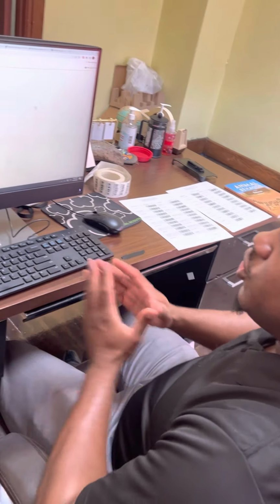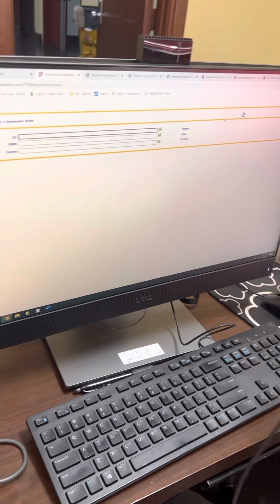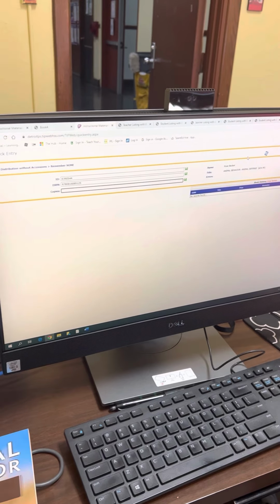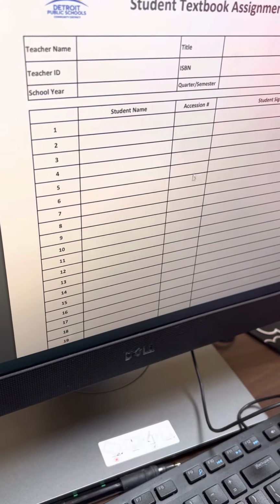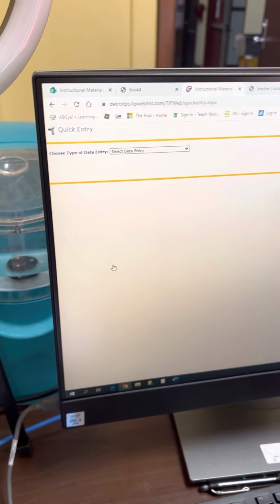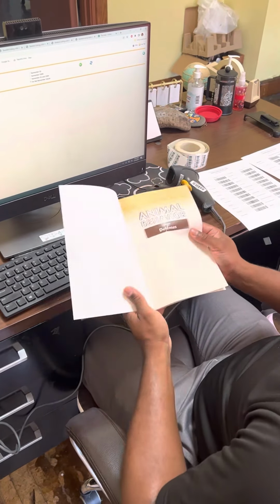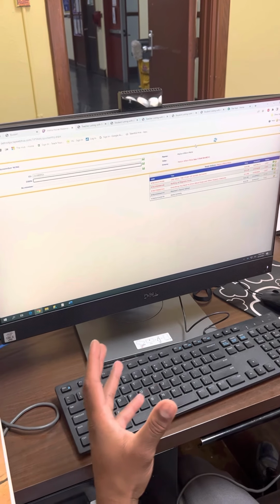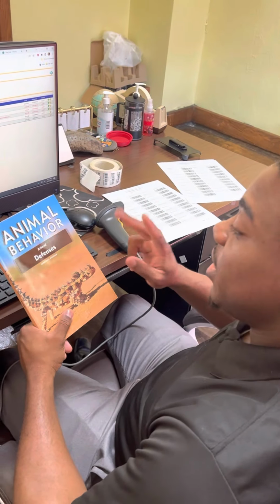DPSCD distribution to teachers or students